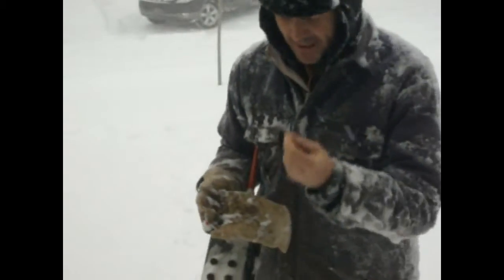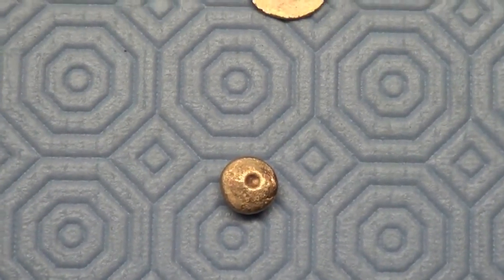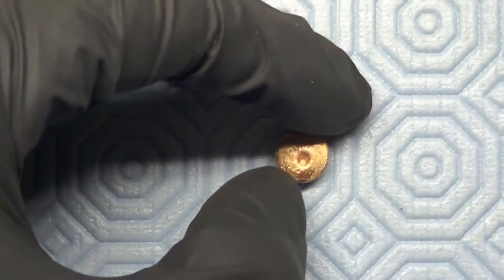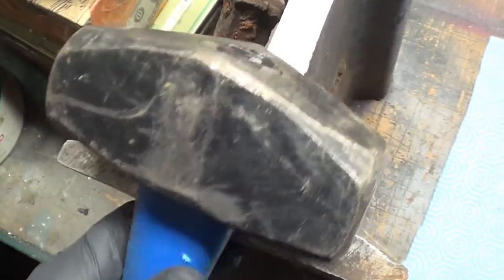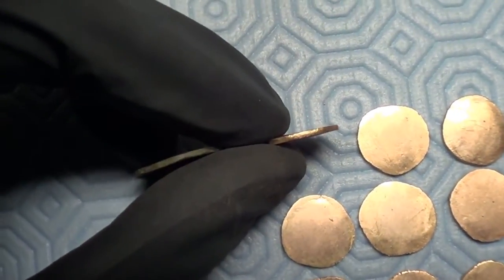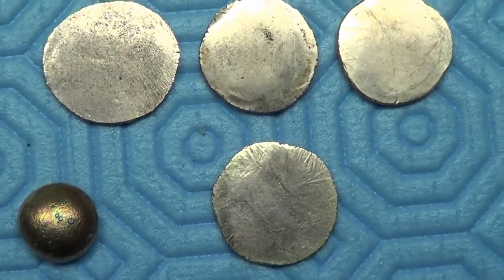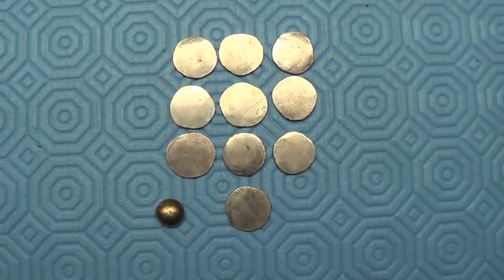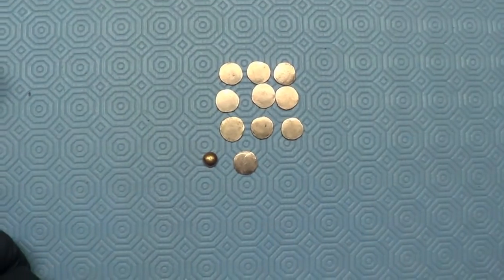Gold Hammered Coins